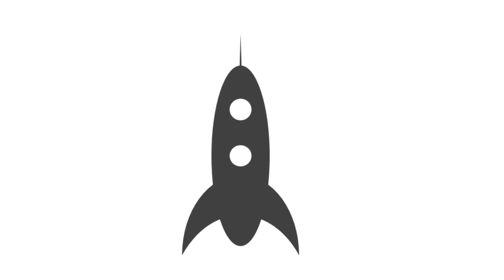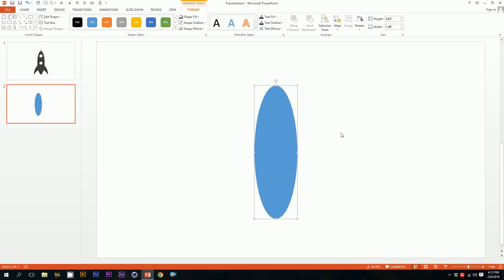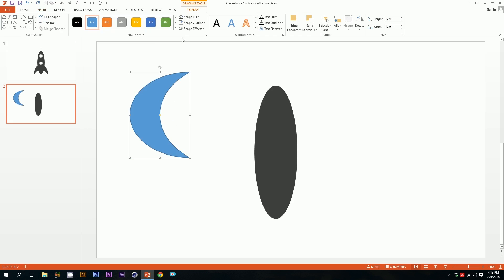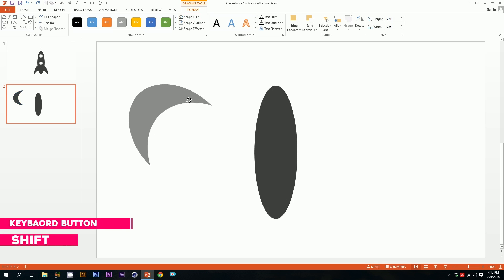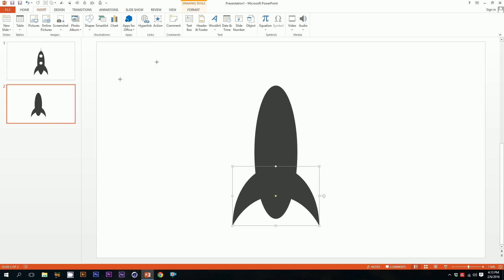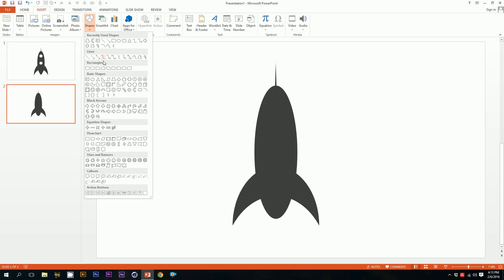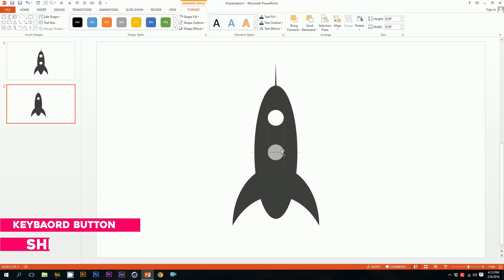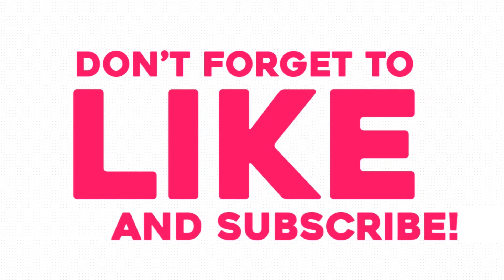Make A Rocket Icon On POWERPOINT! (Microsoft PowerPoint 2013 Tutorial) | PowerPoint Pro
Make a rocket with only 3 shapes on powerpoint. Follow through this simple video and learn how easy it is to create super cool and simple icons in a blink of the eye.

You may suggest any icon you want me to make a tutorial!

You can also check out some of my slide on slideshare!